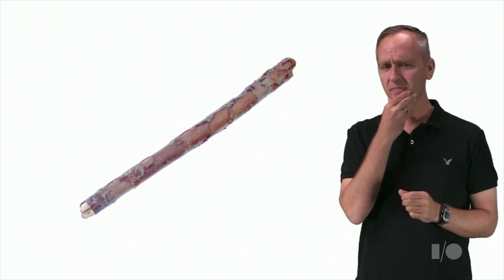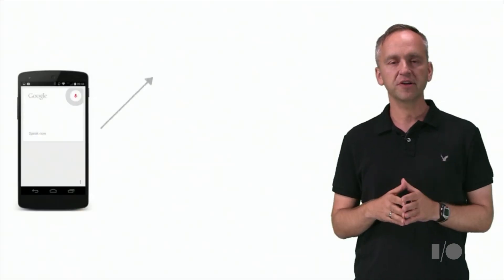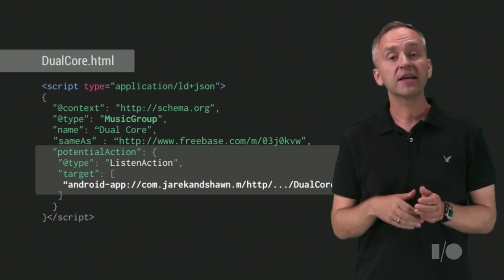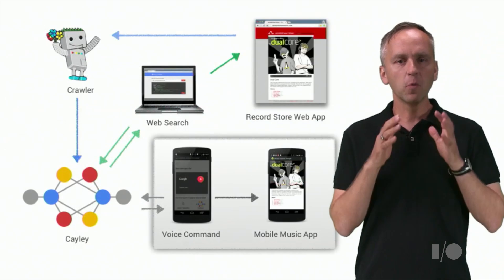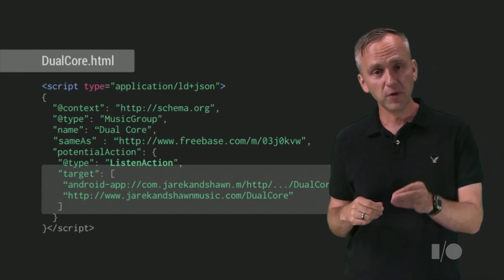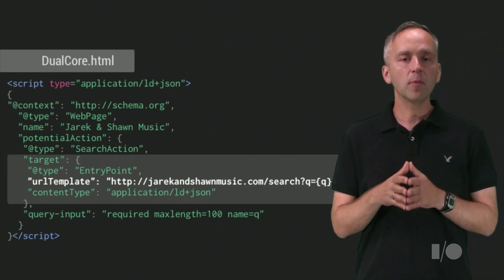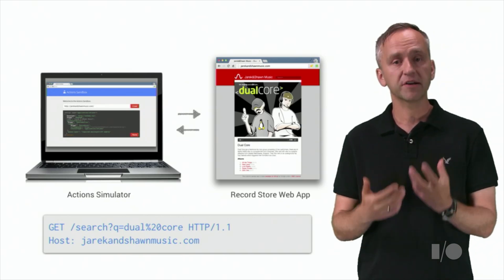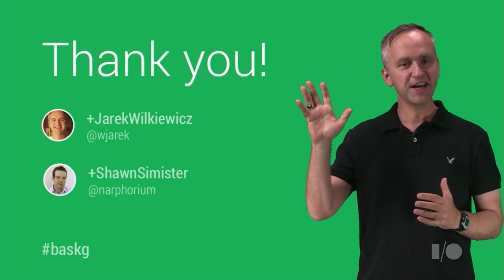Build a Small Knowledge Graph Part 3 of 3: Activating Graph Data With Actions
This is the third video in a 3-part series. In this video, Jarek Wilkiewicz builds on the previous two episodes to show you how to activate a small Knowledge Graph with Schema.org Actions

The the first video in this series covers creating and processing linked data using Schema.org and JSON-LD.

The second video focuses on data loading and graph processing using Cayley, and open source graph database written in Go

After watching the videos you will have a solid foundation to embark upon the Google I/O 2014 Actions Codelab